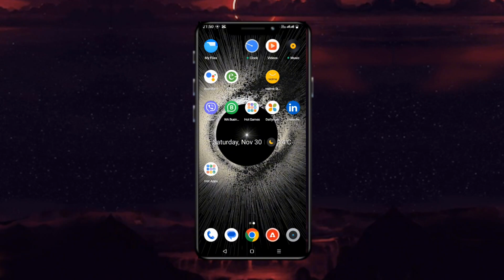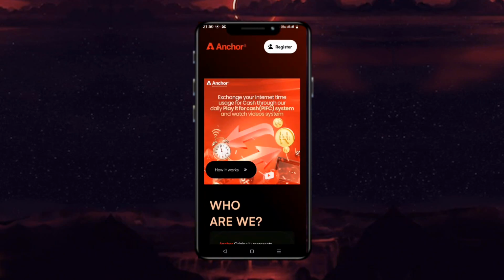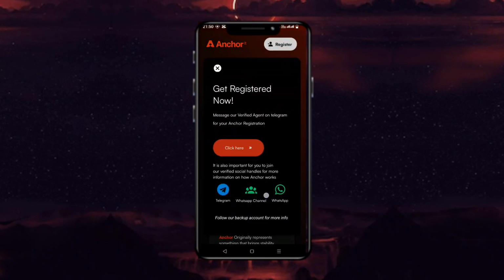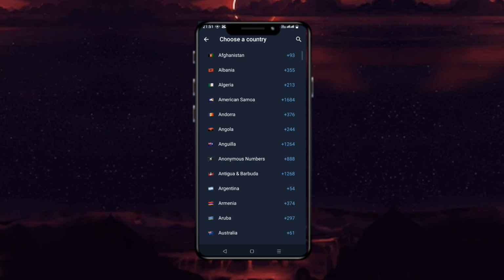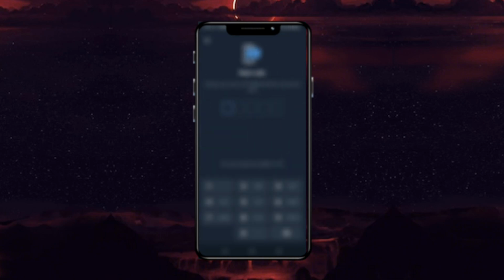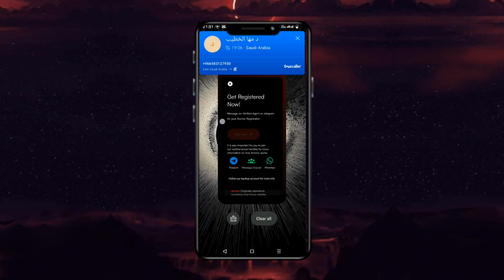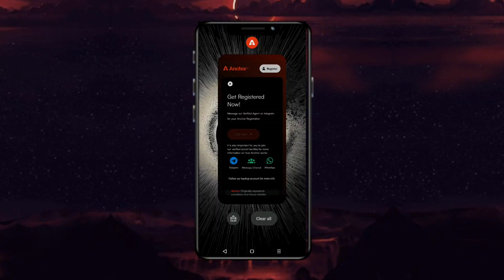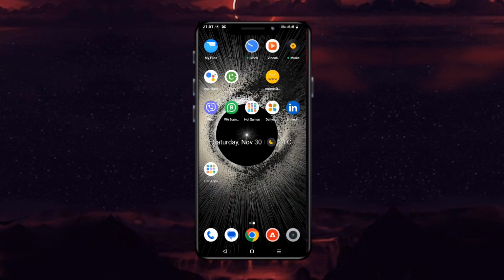How to Login to Anchor: A Simple Step-by-Step Guide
🌟 How to Log In to Anchor
Anchor is a popular platform for creating, hosting, and sharing podcasts. Follow these steps to log in to your Anchor account:

Mobile App:

Go to the Google Play Store (Android) or Apple App Store (iPhone).
Desktop:

Open your browser and go to Anchor's website.
Step 2: Open the App or Website
Launch the Anchor app on your phone or visit the Anchor website.
Click or tap Log In on the home screen.
Step 3: Enter Your Credentials
Email Login:

Input your password and click Log In.
Google Login (Optional):

Select the Log In with Google option.
Choose the Google account linked to Anchor to sign in.
Apple Login (Optional):

For iPhone users, tap Continue with Apple to use your Apple ID.
Step 4: Access Your Account
Once logged in, you’ll be redirected to your Anchor dashboard, where you can manage your podcasts, check analytics, and start recording.
🎙️ You’re now logged in to Anchor! Start exploring podcast creation and connect with your audience.